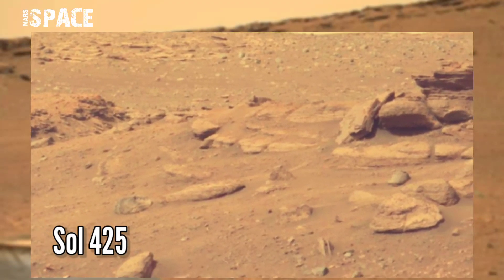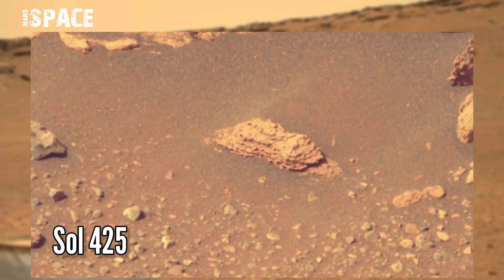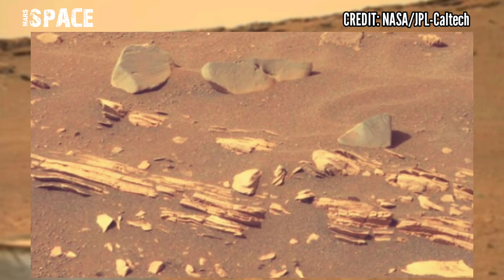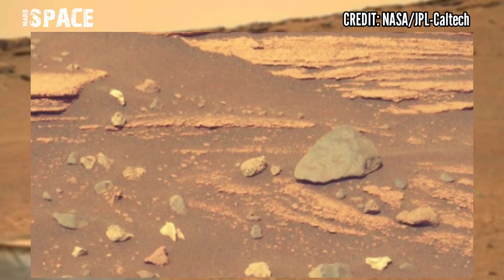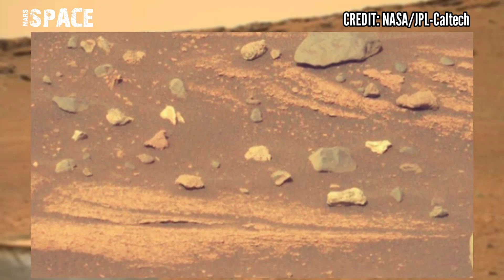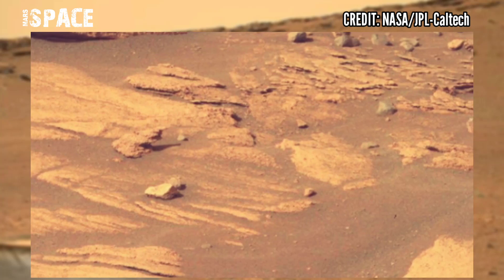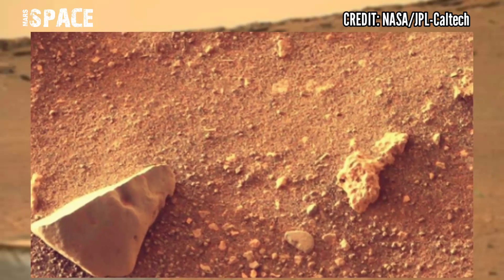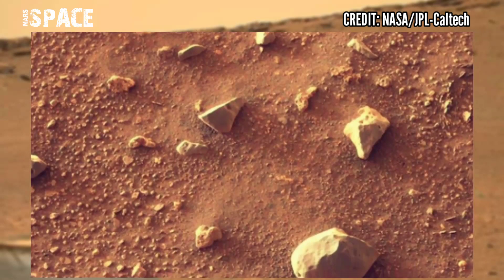NASA's Mars Perseverance Rover captured this new images on mars surface on sol 425: Latest Mars Pics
in this video we have shown a  latest images of mars from NASA's Perseverance rover of its mission.

Credit: NASA.GOV
NASA/JPL-Caltech